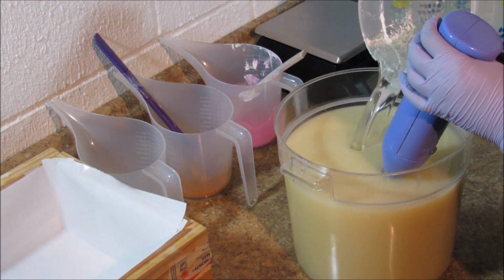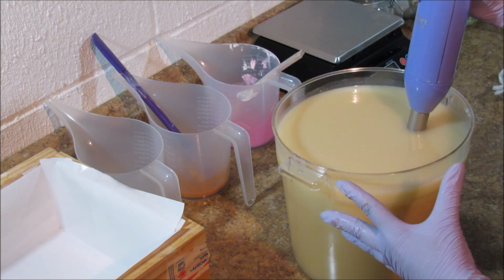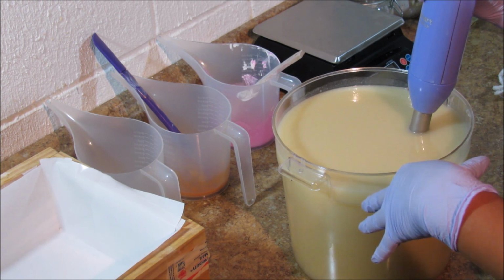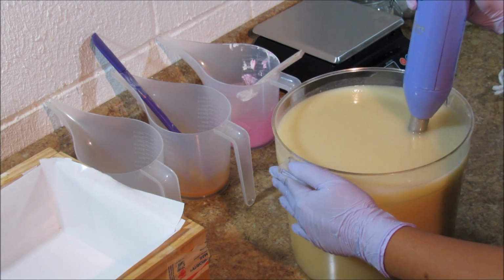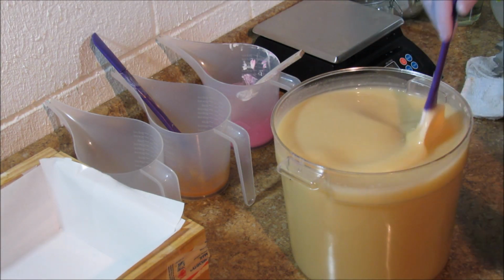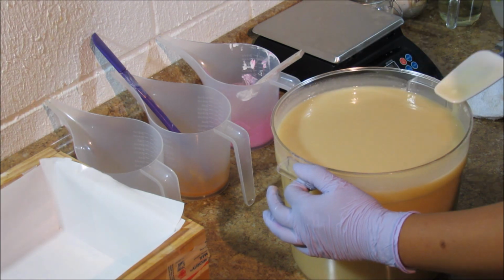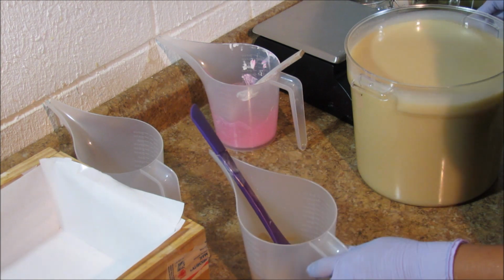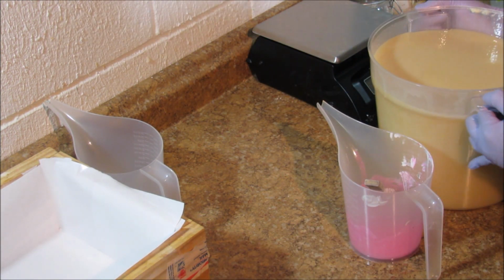Making "Lace & Pearls" Handmade Soap ~ Petals Bath Boutique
get lathered...